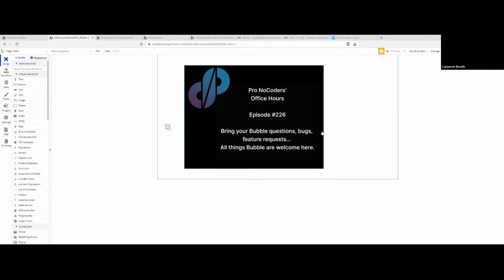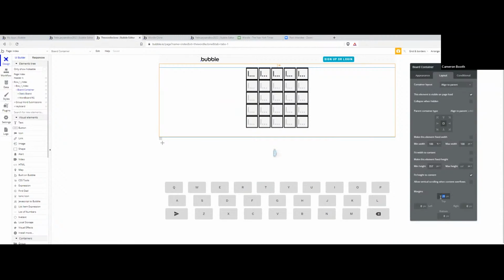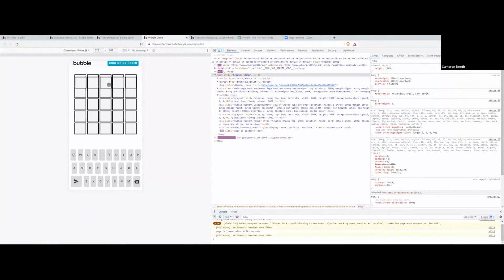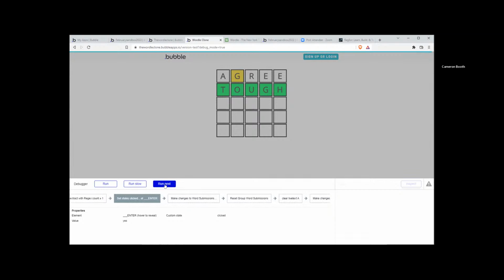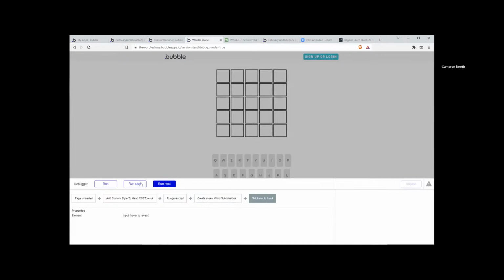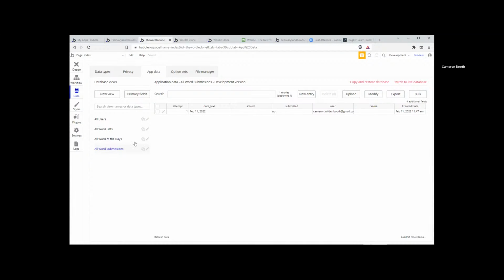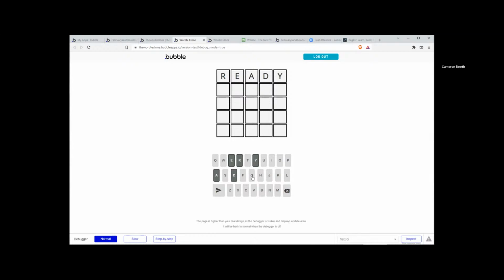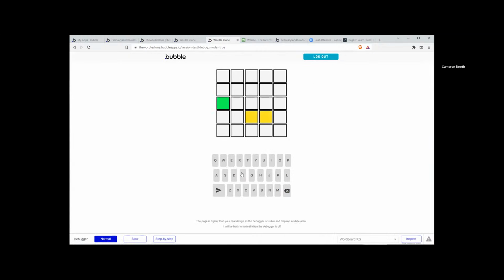Pro NoCoders Office Hours Ep. 226